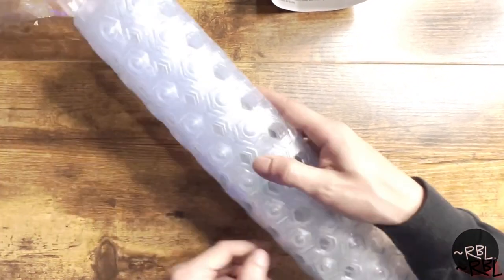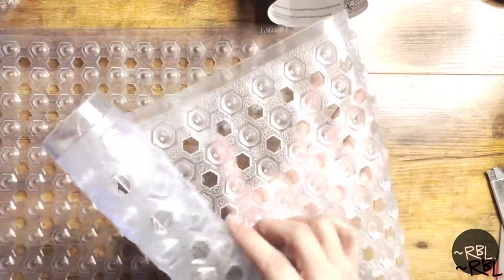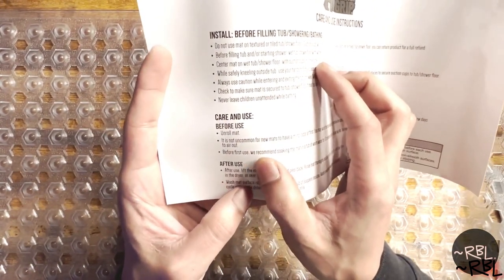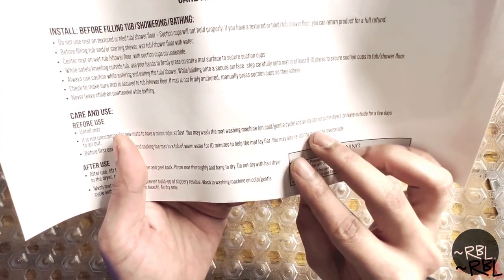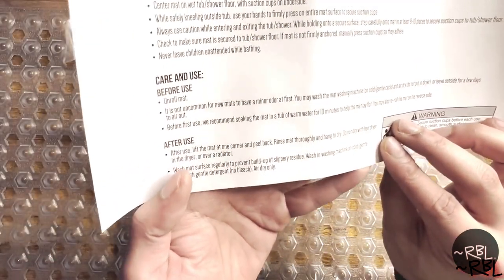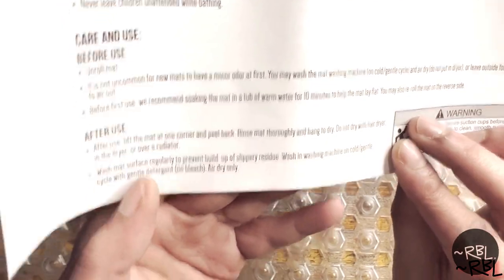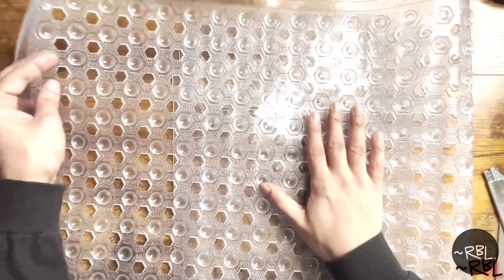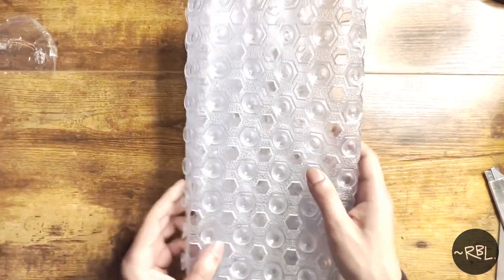The Original Gorilla Grip Bathtub Mat Unboxing (Watch before you Buy)